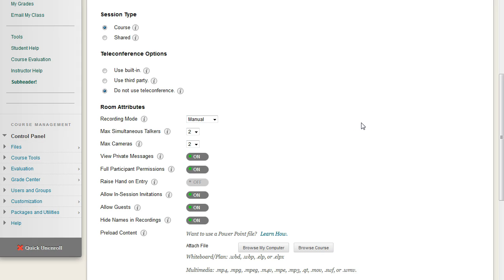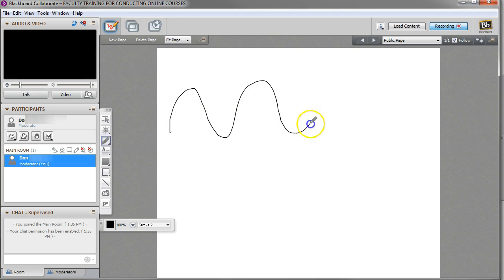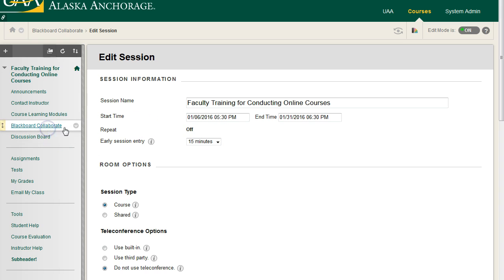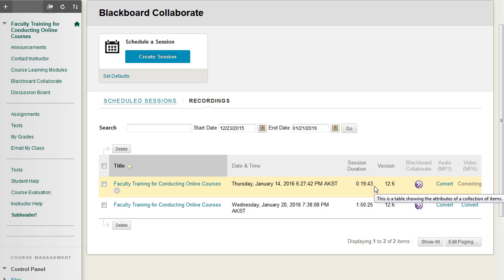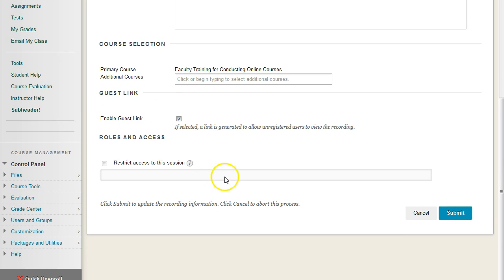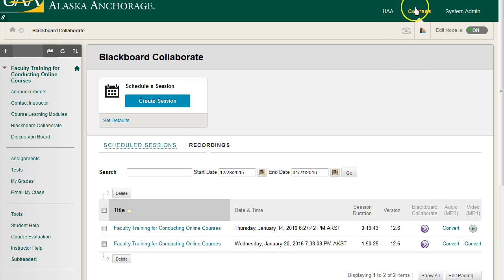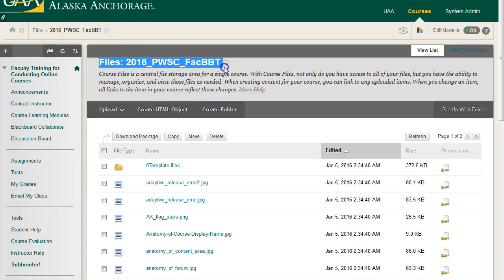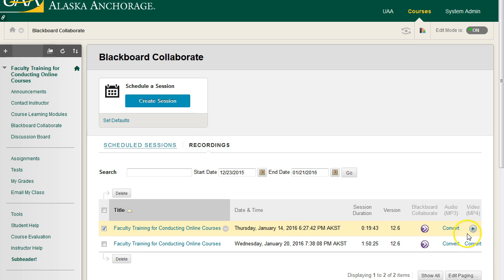Record, View, Convert, Download Blackboard Collaborate Sessions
This video will show you how the nuances of Collaborate recordings work, how you can view the recordings once they are made, as well as strategies for converting the sessions to other formats if you'd like to do more with the recording once it is finished.